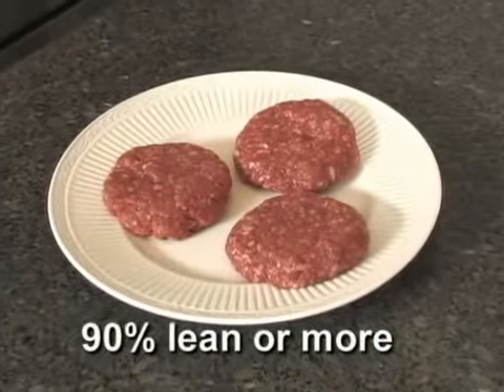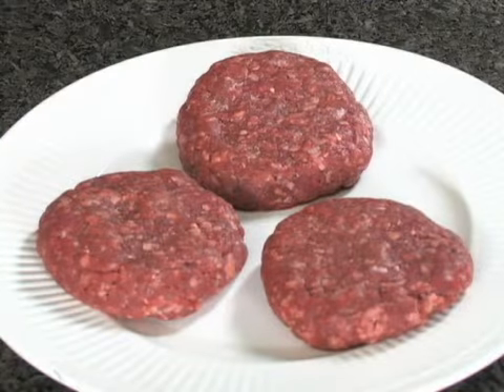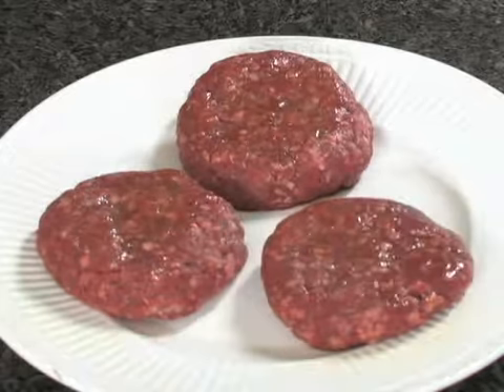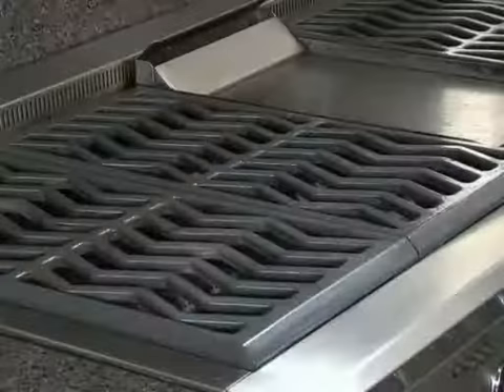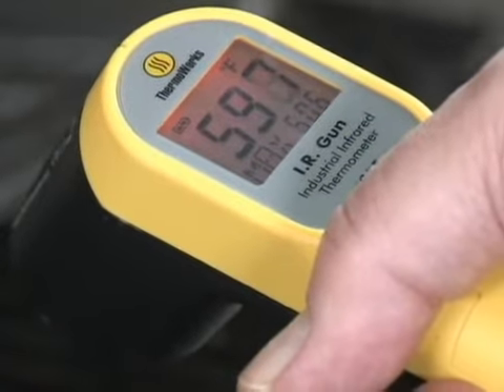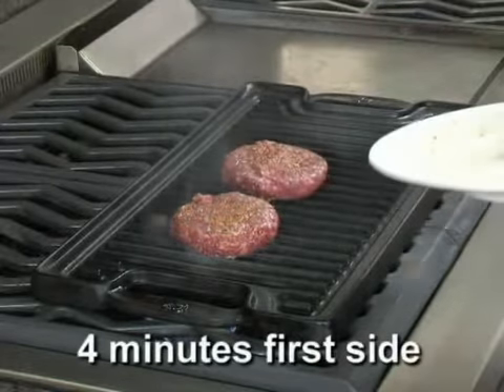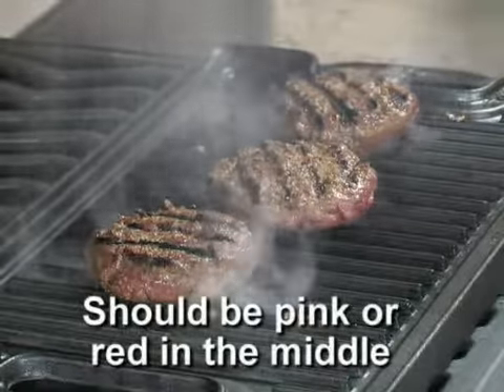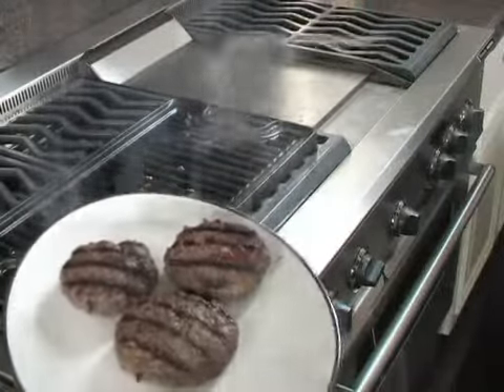Bison Burgers from High Plain Bison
Watch how to cook hand-made Bison burgers. if you want to get some ground bison to make these delicious burgers!